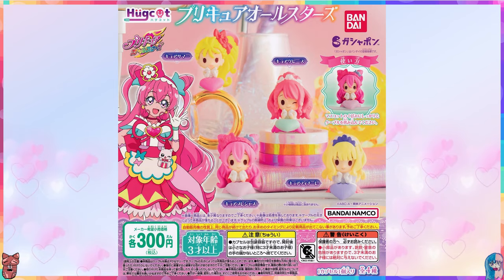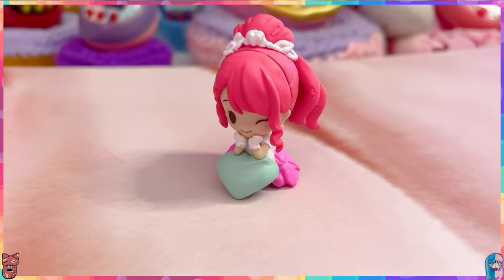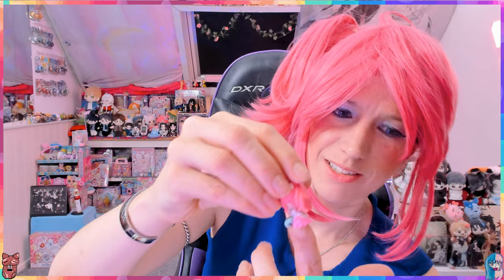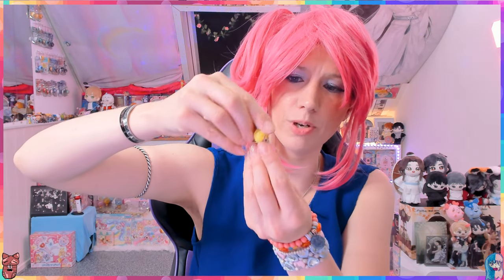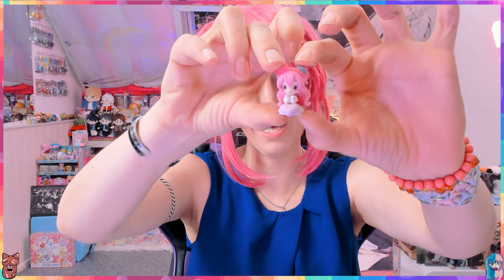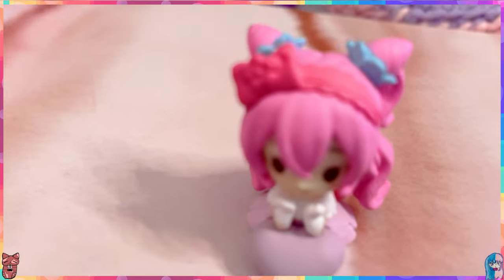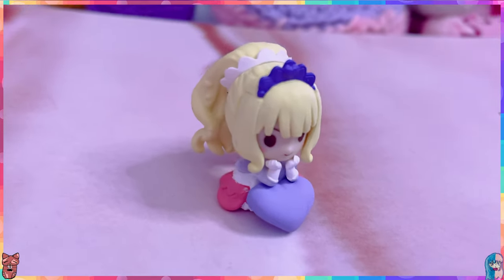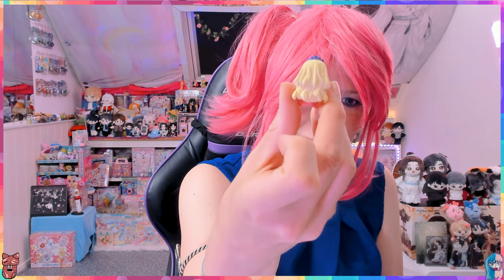Pretty Cure Gashapon Cable Bites / Hugcot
Hi lovely individuals,
Welcome to our save space

If you like this video let us know by a like and maybe we will make more of it, but who knows... (jup we sus ;-) )

Want to interact with us? Please go to our Instagram, Hive Social or Twitter account
About us:
3 girls (working mom and two girls) who love to play video games, arcade games, collect toys, watch anime and cosplay and make video's about what we do.